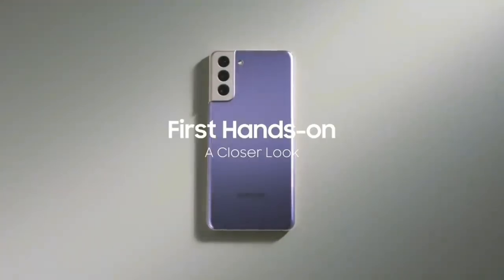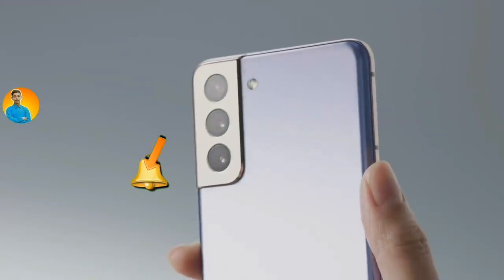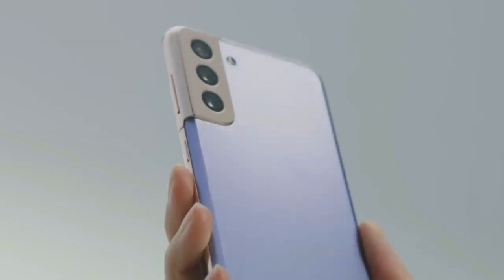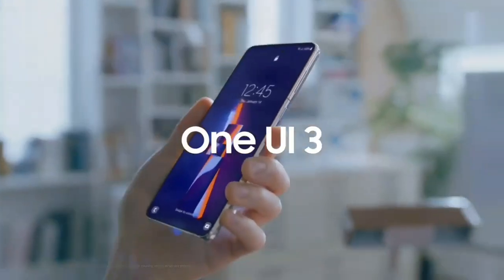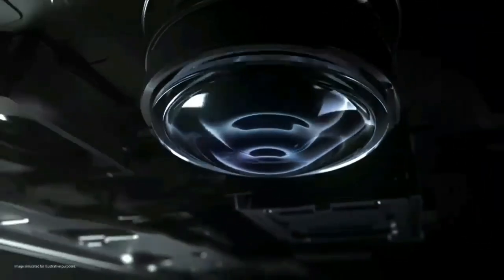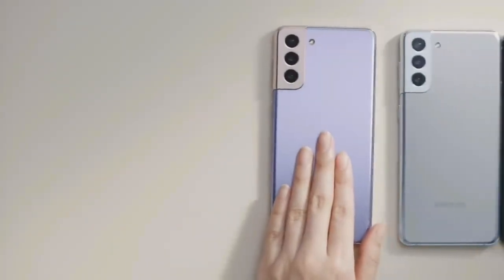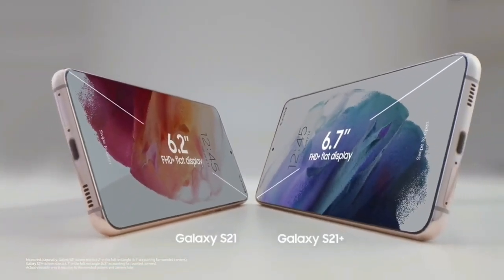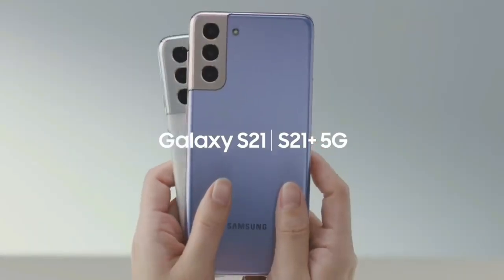Samsung S21 Ultra New Update 2021 | S21 Ultra July Update | Samsung S21 june Update_S21+ june Update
S21 Ultra New Camera Features
Samsung s21 new update !!
samsung s21+ new update July 2021 !!

Samsung s21 ultra Update Getting Slower why??